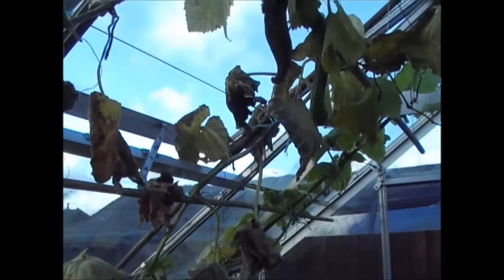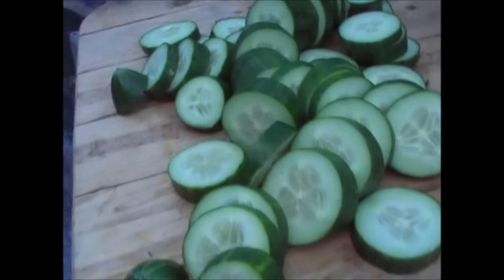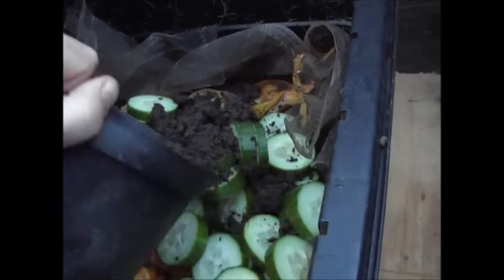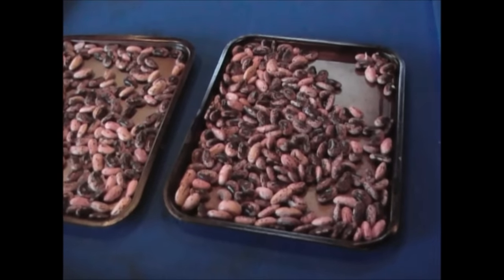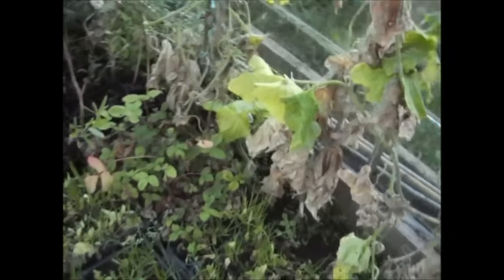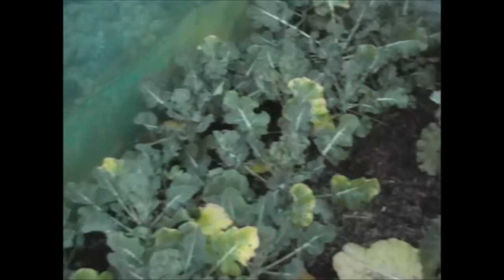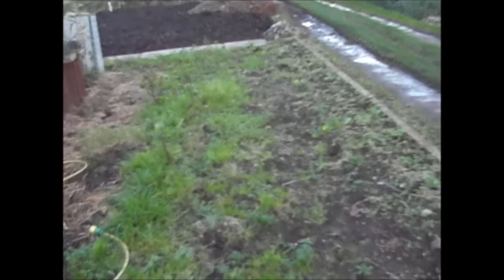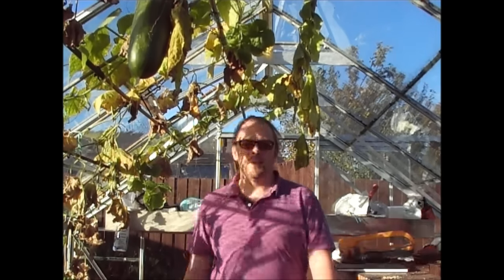Jim's Allotment - Plot 9 - November Tour Part 1 - Wormery, Seeds and Tour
Growing Organic Vegetables and Fruit - In this episode I explain how the wormery is getting on, and the issues of putting too much high water content compost in, Issues with drying runner bean seeds, taking down the runner bean canes, comments and questions and a tour of the plot.